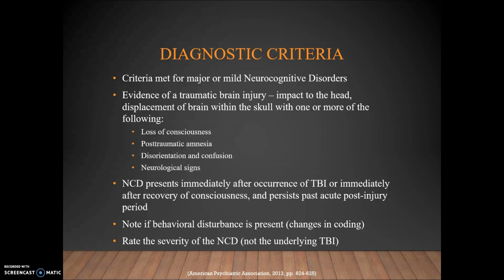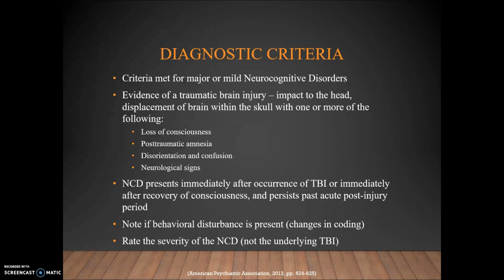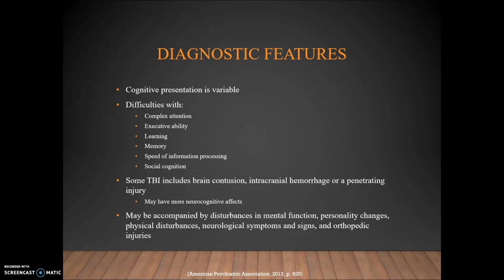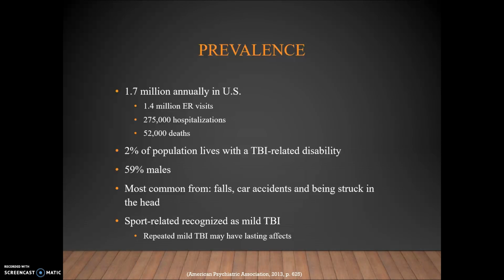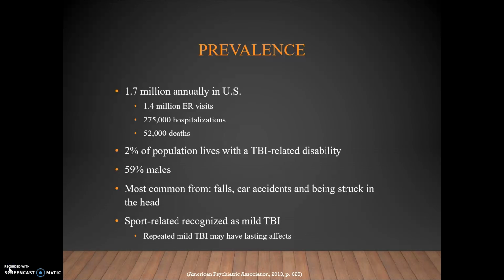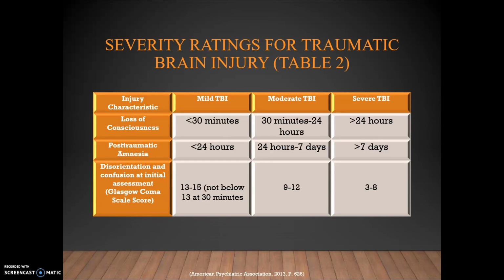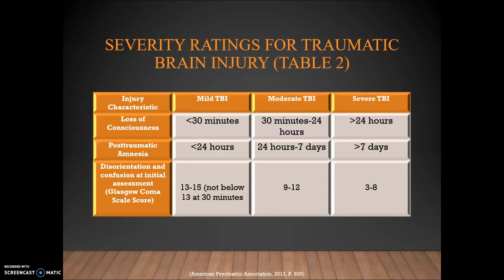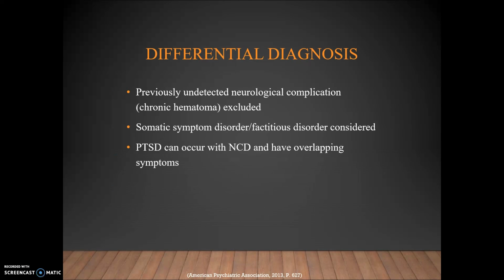NCD Due to TBI (Role A)